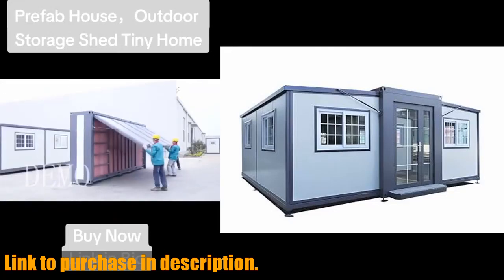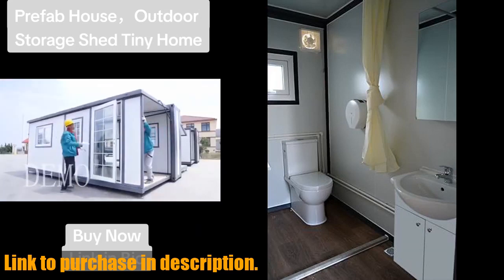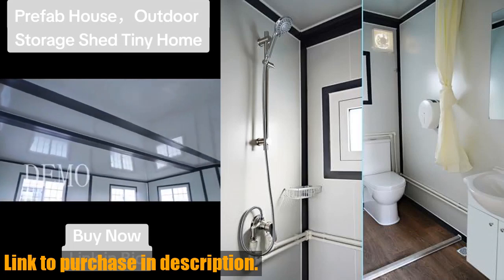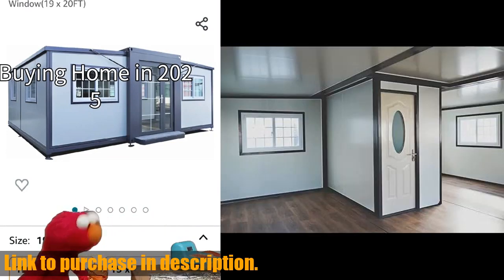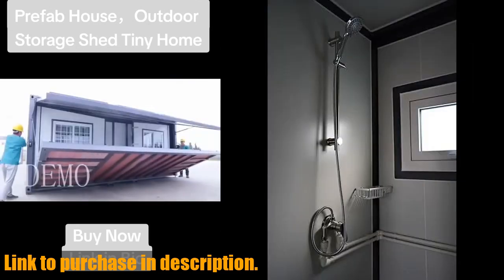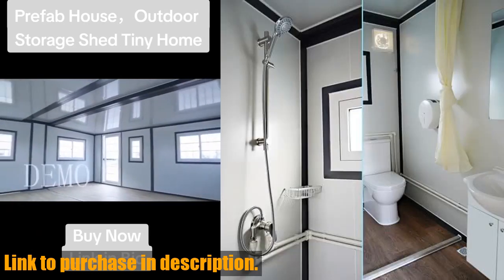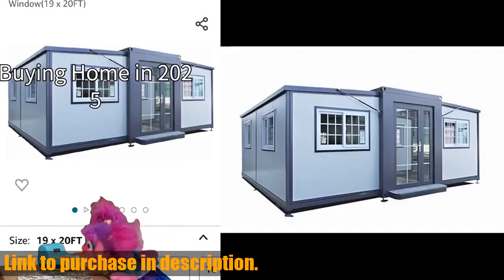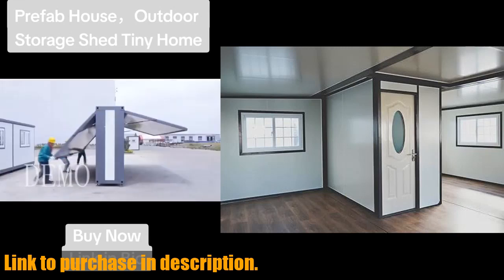Buy Outdoor Storage Shed Tiny House Mobile Plastic Prefab with Lockable Door and Window(19 x 20FT)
Buy and Review Outdoor Storage Shed Tiny House Mobile Expandable Plastic Prefab House, Modern Sturdy Steel Storage House with Lockable Door and Window(19 x 20FT) on AMAZON Shop